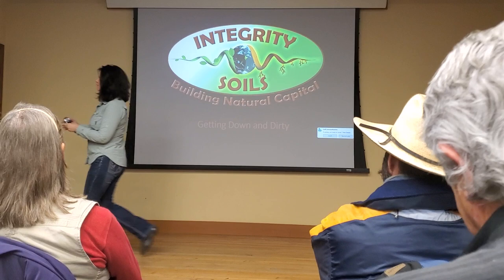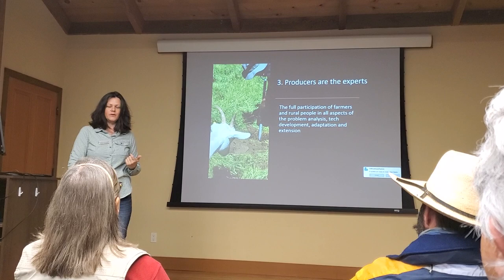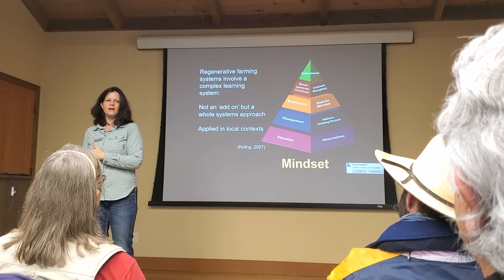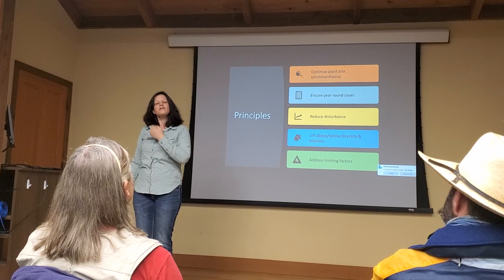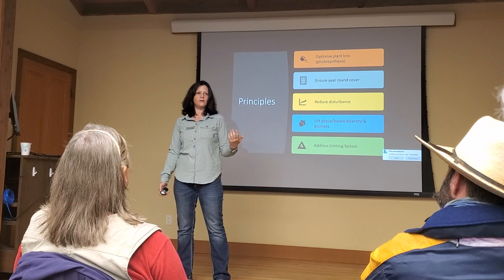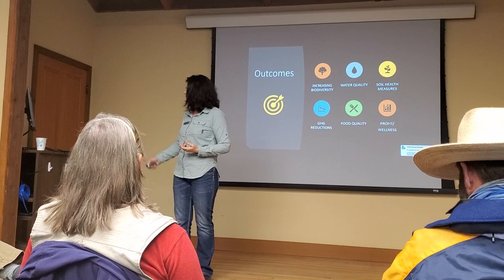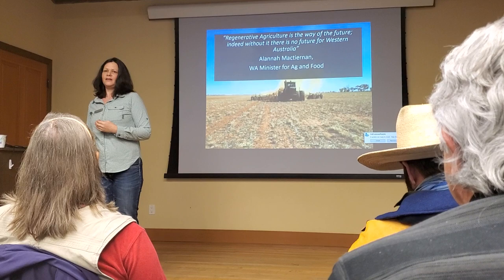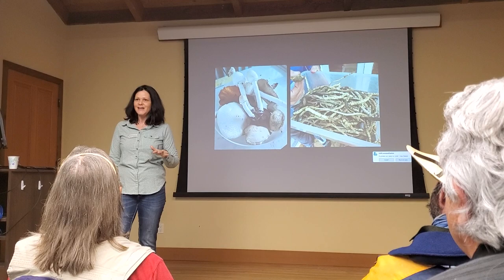Nicole Masters at Swanton Pacific Ranch discussing regenerative agriculture